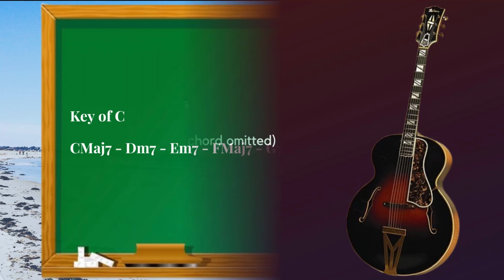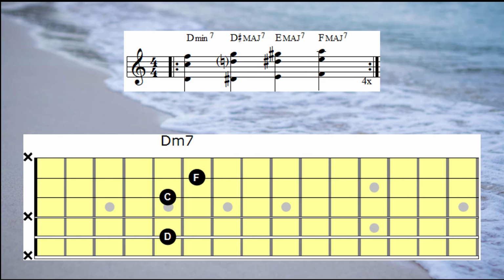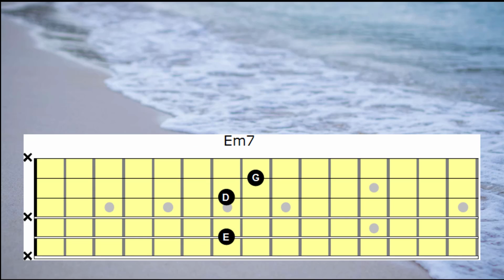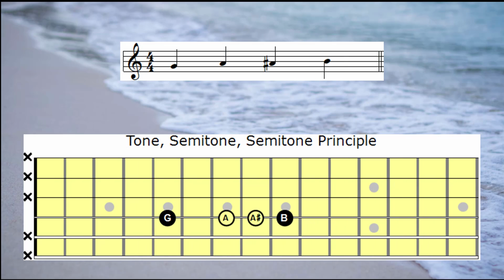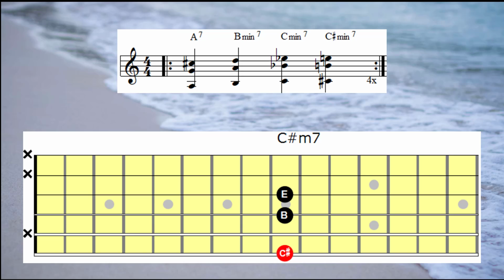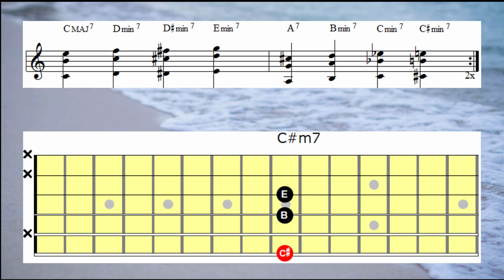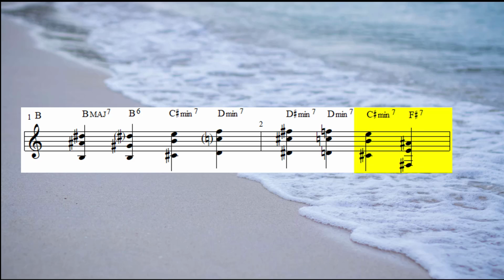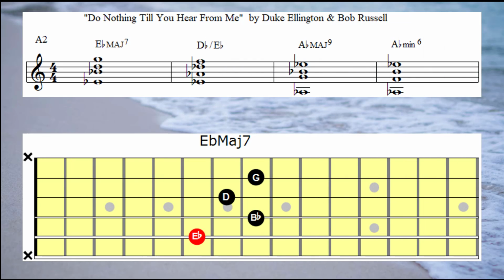Walking Chords JAZZ Guitar Tutorial - Step-by-step GUIDE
Welcome to our in-depth jazz guitar tutorial on walking chords! In this comprehensive guide, we'll delve into the intricate world of walking chords, an essential skill for any aspiring jazz guitarist.

Whether you're just starting out or looking to enhance your playing, this tutorial is designed to provide you with the knowledge and techniques needed to master walking chords.

Throughout this video, we'll cover:

* How to construct strong bass lines

* Detailed step-by-step instructions on how to select the correct choice of harmonies

* Demonstration of various walking chord patterns and how to apply them in different musical contexts.

* Practical tips and strategies for incorporating walking chords into your jazz tunes and chord progressions.

Join us as we demystify walking chords and empower you to add depth and sophistication to your jazz guitar playing.

Whether you're a seasoned musician or a newcomer to jazz, this tutorial will equip you with the tools and confidence to take your skills to the next level.

Let's embark on this exciting journey of jazz guitar exploration together – grab your guitar, and let's get started on mastering those walking chords!